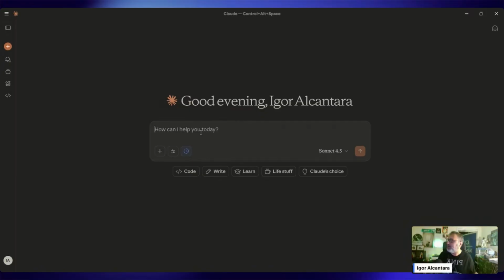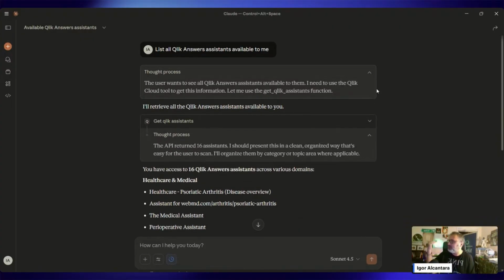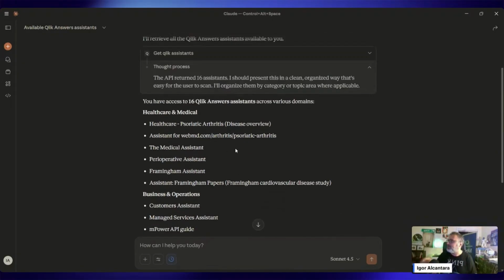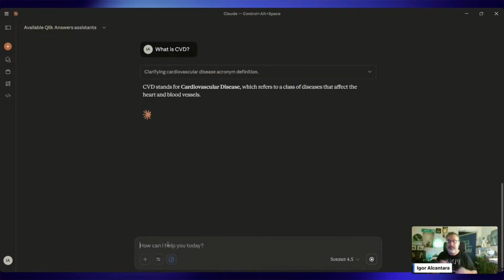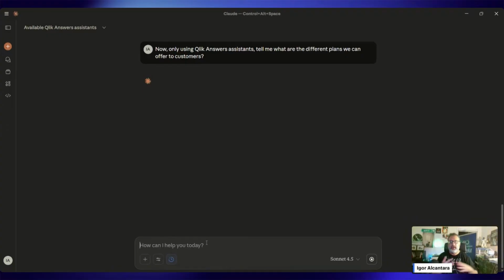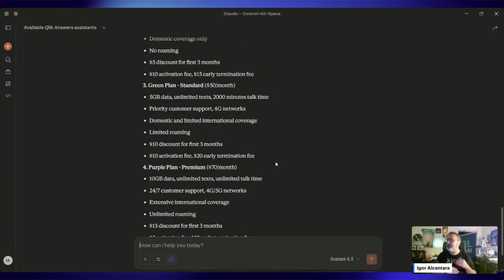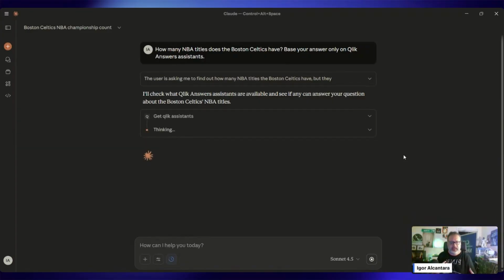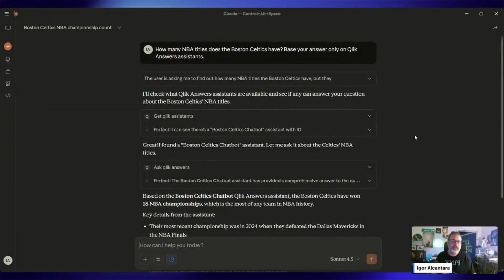Qlik Answers MCP with Claude Desktop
This video walks through how Qlik Answers can be used outside Qlik Cloud through the MCP server integration, giving you room to extend its value beyond the platform itself. You will see how Qlik Answers can be reached from external applications and how a simple LLM interface can serve as the front end for questions, knowledge exploration, and centralized assistants. The aim is to show a practical path that respects the way things have always been built while opening a door to what comes next in the world of applied analytics.

Watch our first video on MCP to better understand the protocol that connects APIs to the power of LLMs: